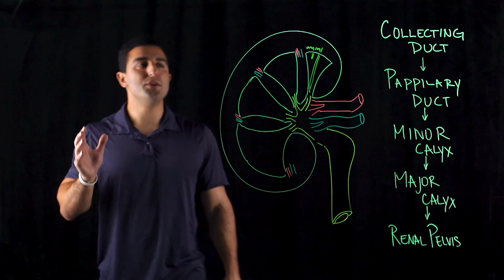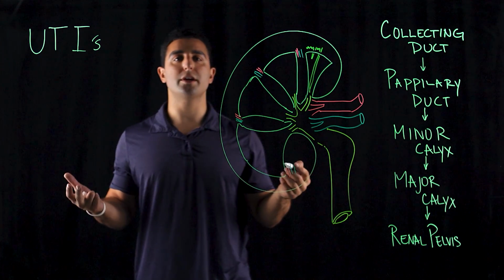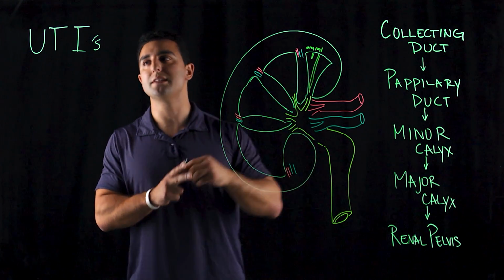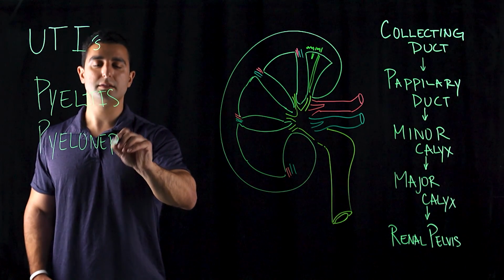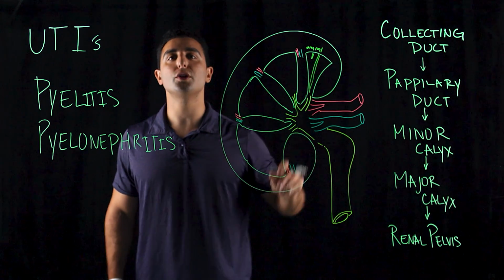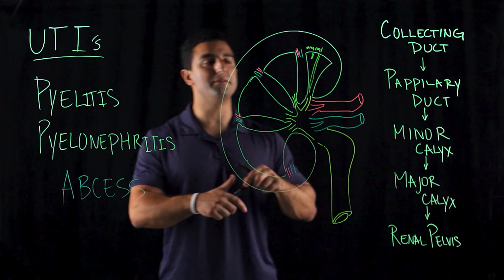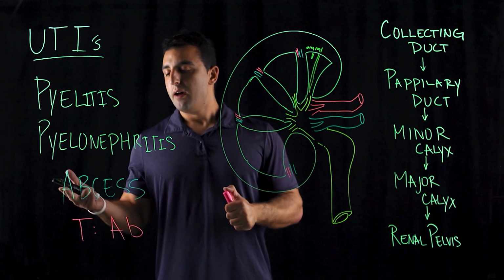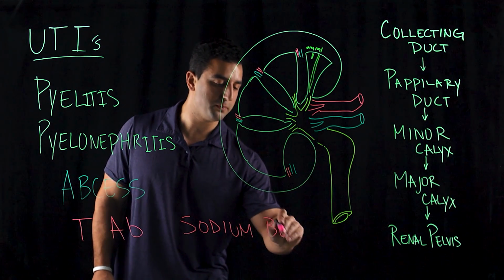Homeostatic Imbalances of the Kidney